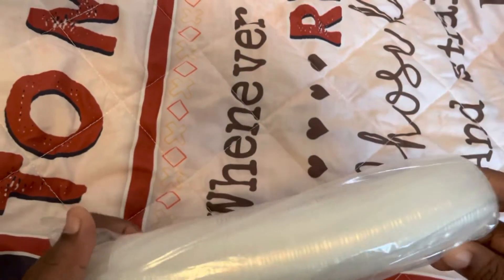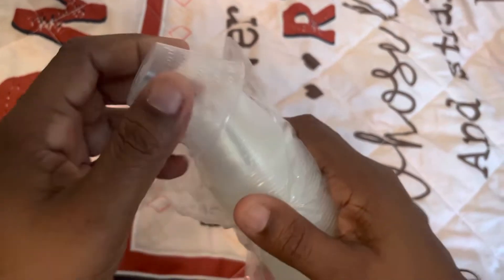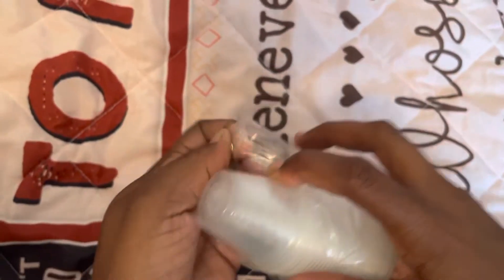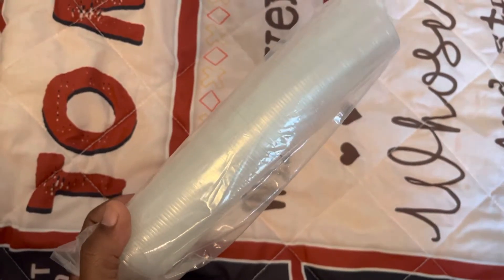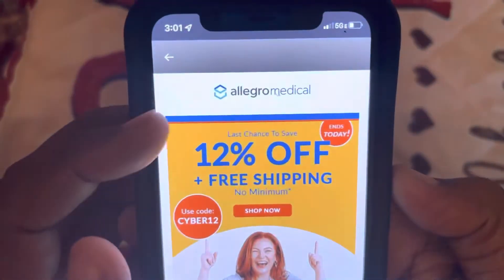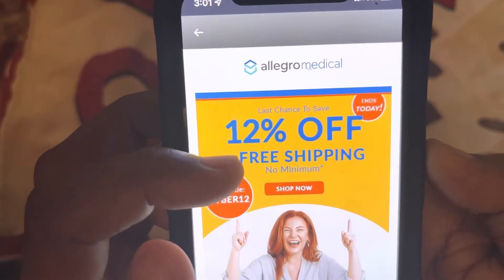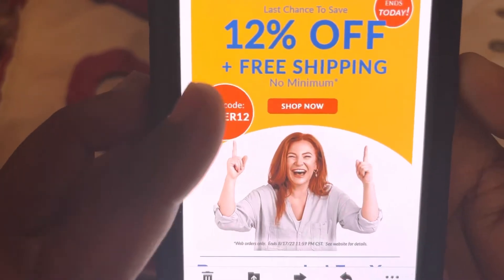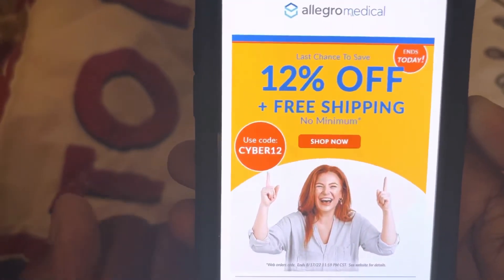Cheap epoxy cups| CreationsByKiaa